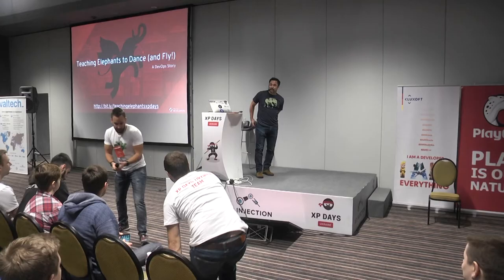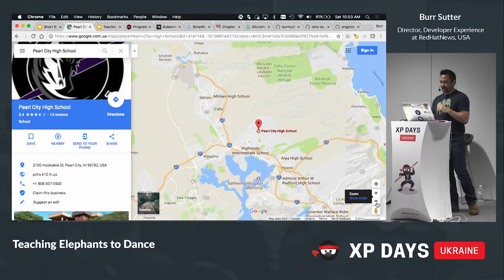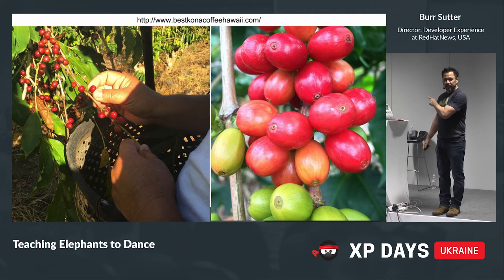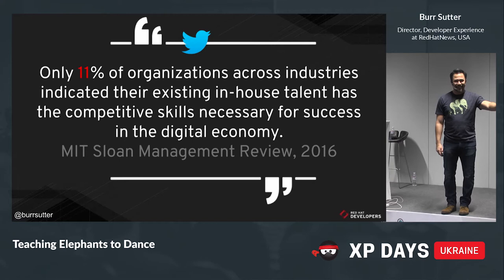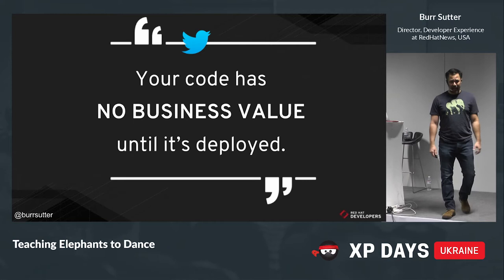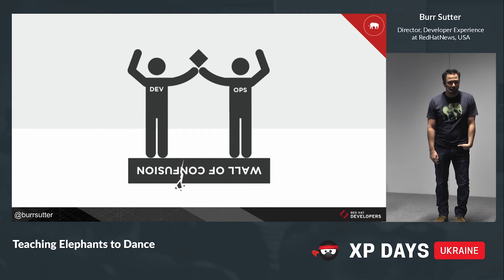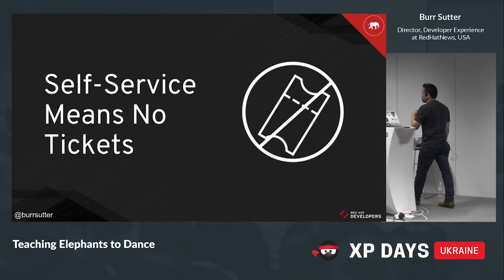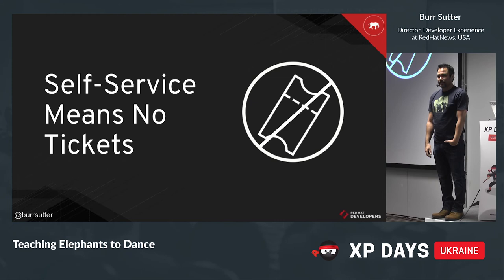Teaching Elephants to Dance (Burr Sutter, USA)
Feeling bludgeoned by bullhorn messaging suggesting your monolithic behemoth should be put down (or sliced up) to make way for microservices? Without question, ‘unicorn-style’ microservices are the super-nova-hot flavor of the day, but what if teaching your tried and true monolith to be a nimble, fast-dancing elephant meant you could deploy every week versus every 6 to 9 months? For most enterprises, weekly deployments (or something close) would fundamentally transform not only operations and business results, but also the inherent value of developers willing to step up to lead the dance lessons. See beyond the hype to understand the deployment model your business case actually demands, and if weekly deployments courtesy of a dancing (or flying!) elephant fit the bill, love the one you’re with as you lead the organization’s journey to digital transformation!